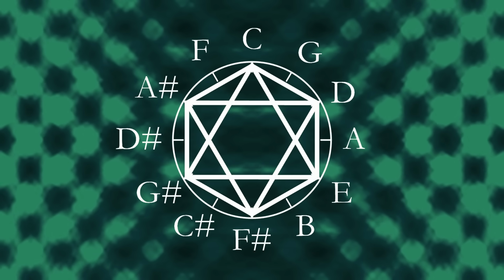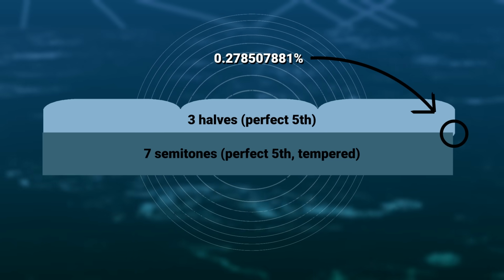music theory is witchcraft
4 minutes of illustrated rambling, just for you

if you're not familiar with the illustration at 2:08 ,check this out